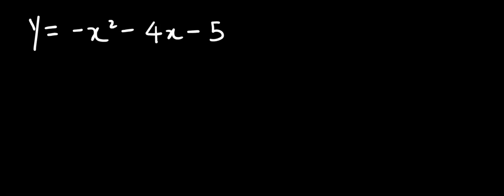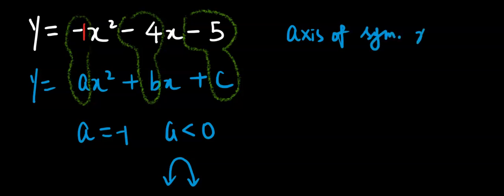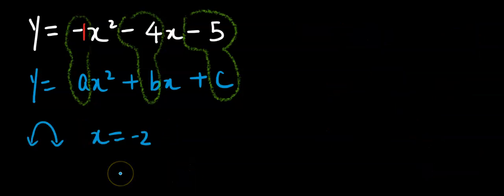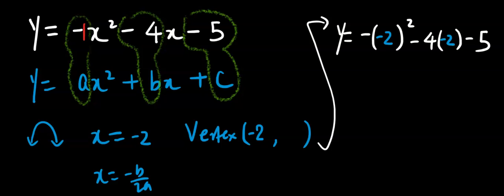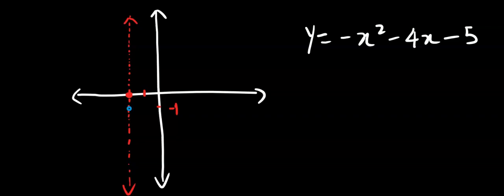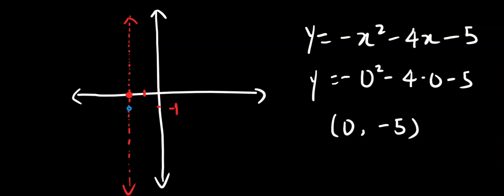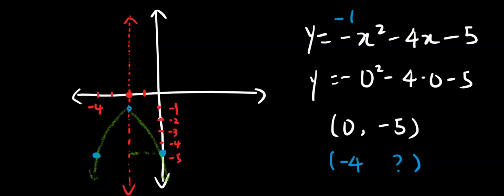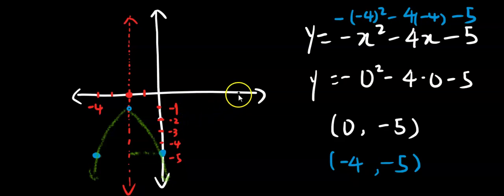➡️ Chapter 10: How to Graph Quadratic Functions for Standard Form?